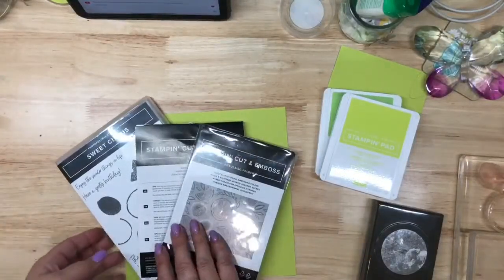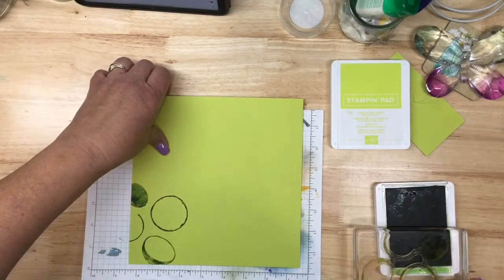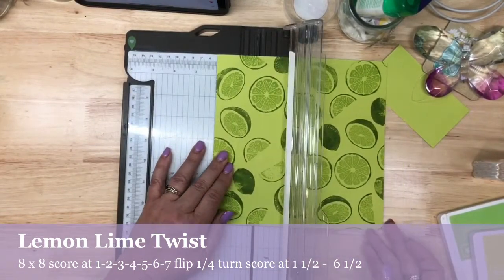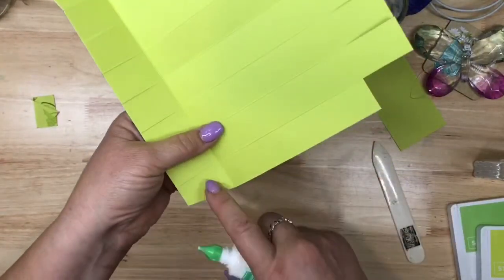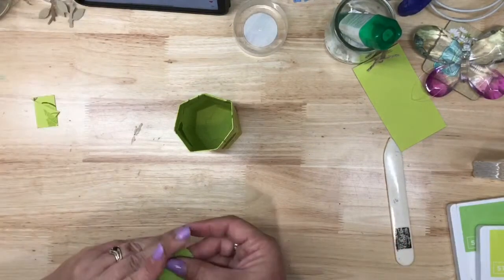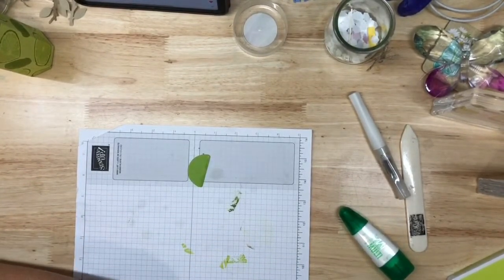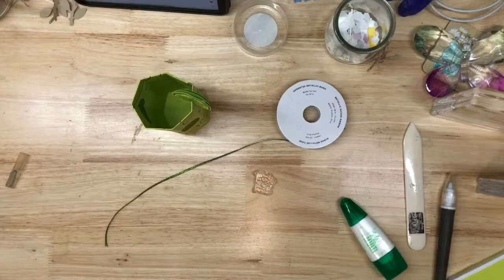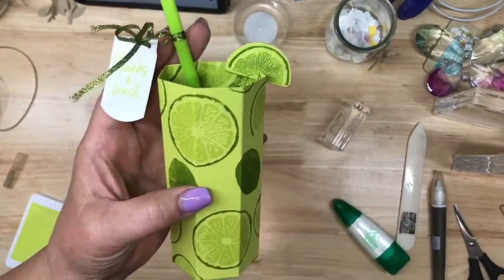Sweet Citrus- Adult Lemonade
6/27 Let’s Create
Sweet Citrus ‘Glass’ or ‘Cup’ treat holder…

Join me on Tuesdays (3pm central) on YouTube.
Join me on Wednesday (6:30pm central) for my online classes on facebook.
Saturday (10:30 am central) for Coffee and Cards on facebook.
Paper Pumpkin ideas here on the Pumpkin Whispers … a Paper Club.
Monthly Mystery Card Night and Games, the second Friday of each month.
Blog posts with class information, card ideas and fun misc things.

Hugs and Have a Great Day getting Crafty!!